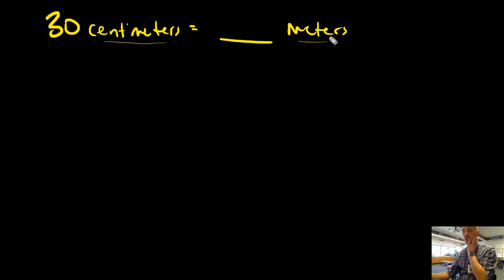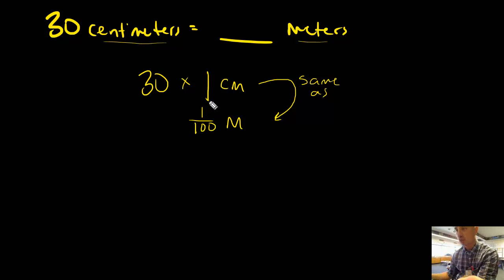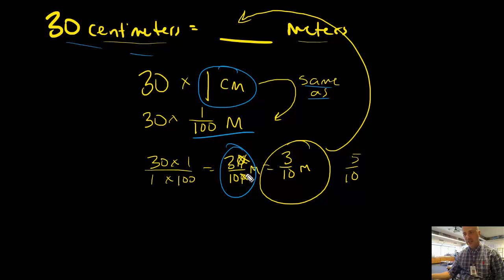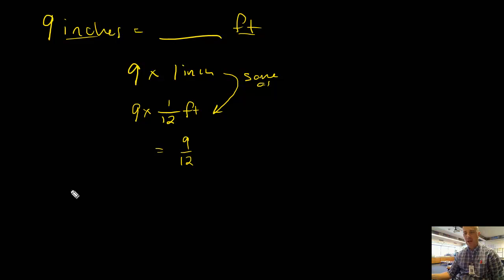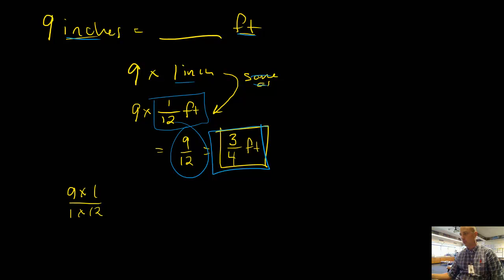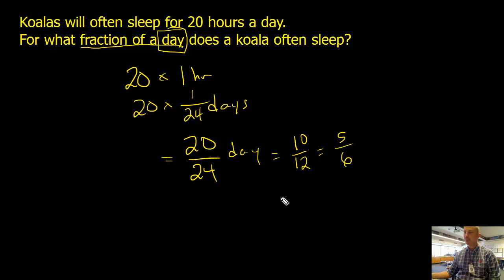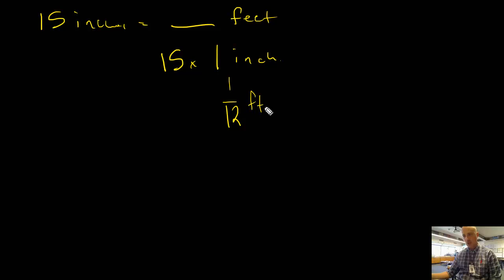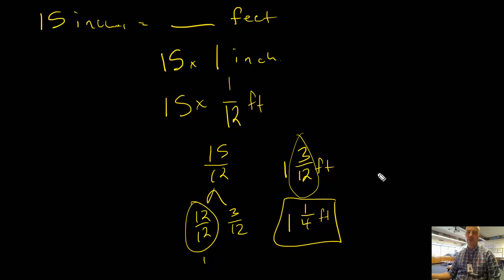Level 5 Module 4 Topic E Lesson 19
Convert measures involving whole numbers, and solve multi-step word problems